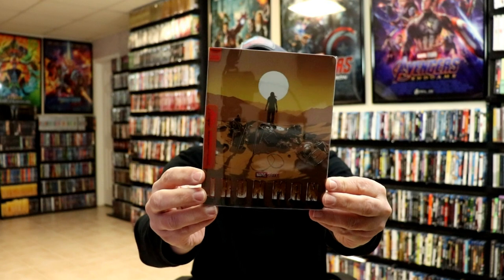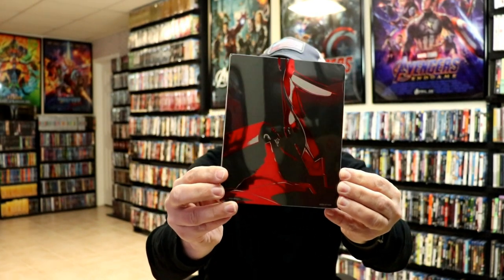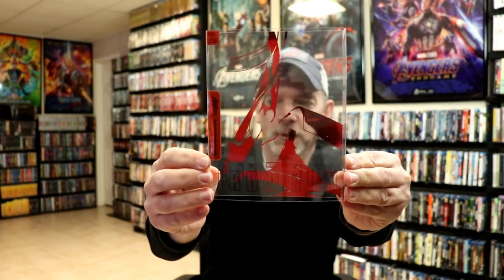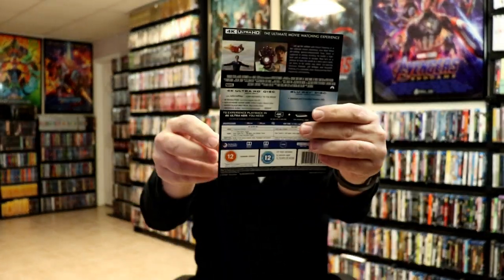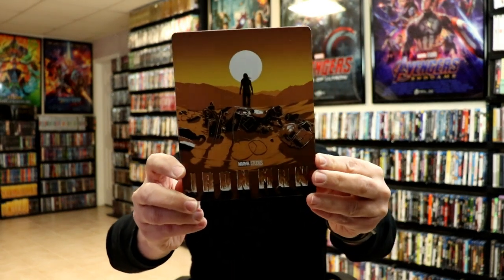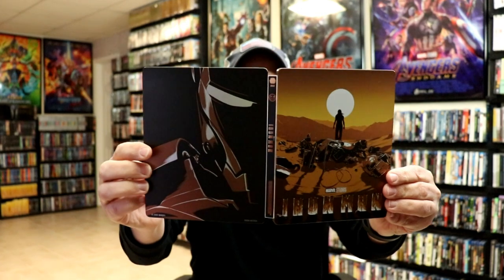Iron Man Zavvi Exclusive 4K Ultra HD Blu-ray Mondo Steelbook Unboxing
Check out my unboxing of the Iron Man Zavvi Exclusive 4K Ultra HD Blu-ray Mondo Steelbook!

These are the bags I use to protect my Steelbooks and Slipcovers: